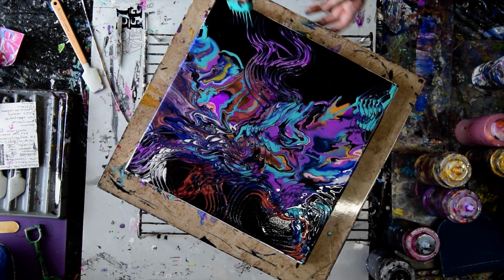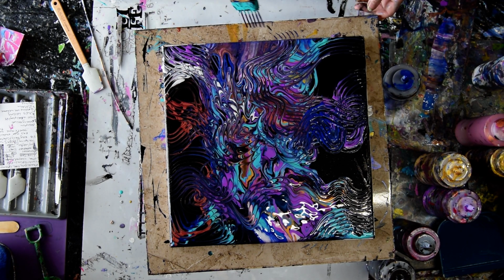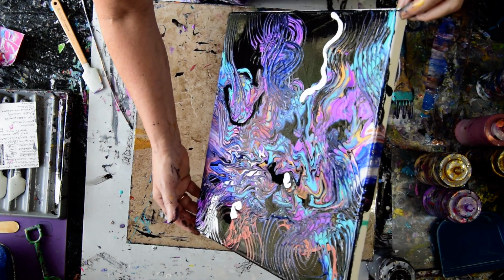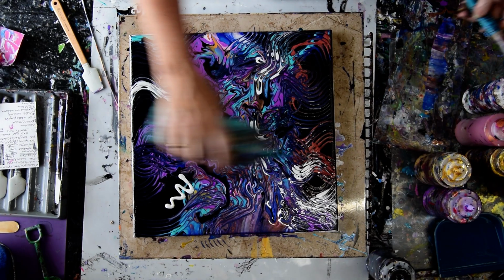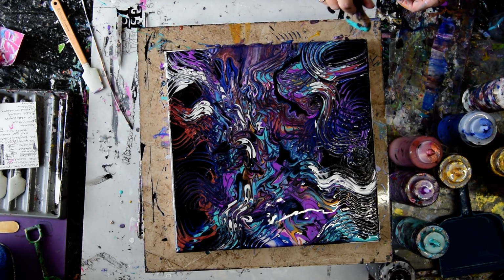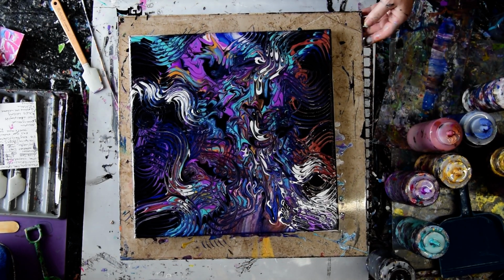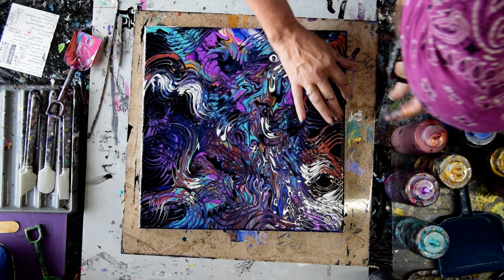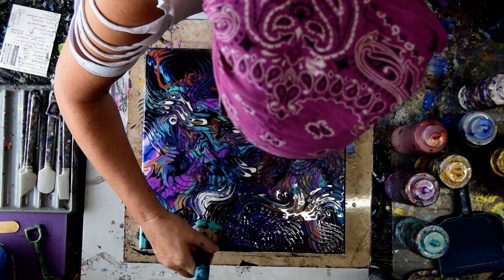Pouring Puddles & Manipulating With A Modified Basting Brush Fluid Acrylic Pouring Art #7230-7.04.20